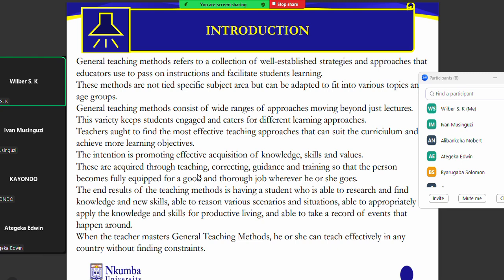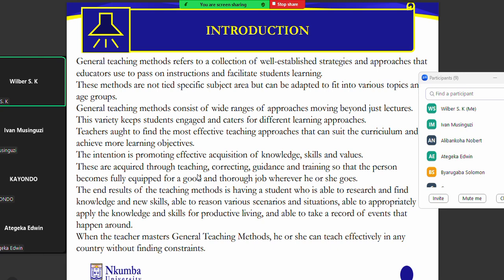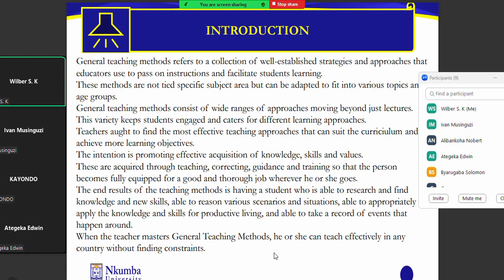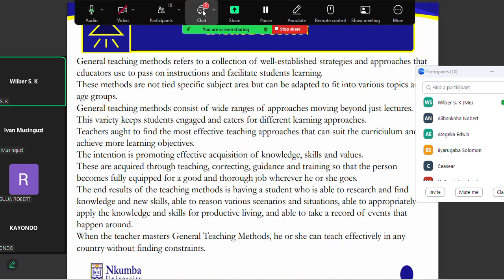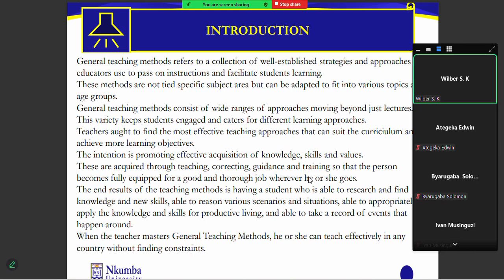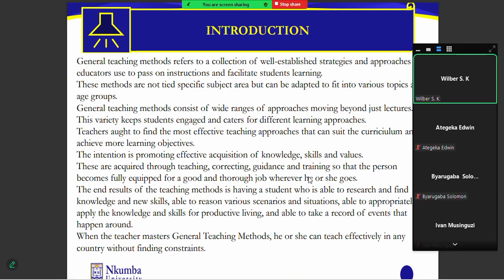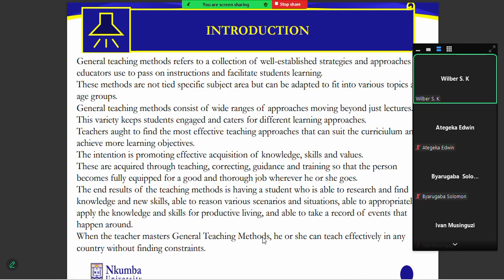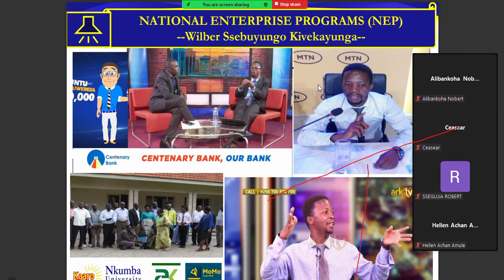Teaching Methods Principles and Practices by Wilber Ssebuyungo Kivekayunga, Nkumba University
Learn the principles and practices of educating. What should the educator do. WIlber Ssebuyungo Kivekayunga is a renowned Educator, Planner and Manager who has been educating communities in the local and international context.
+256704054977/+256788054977